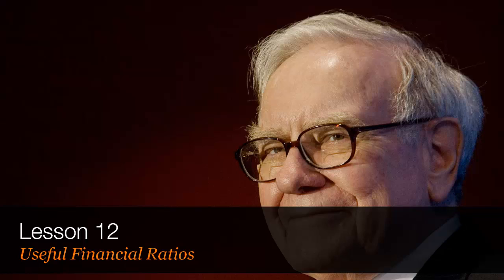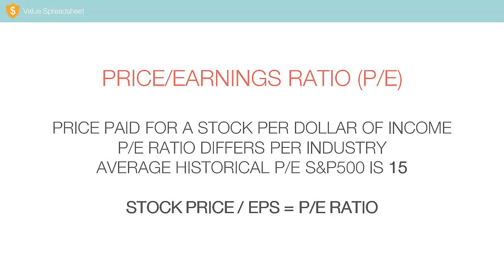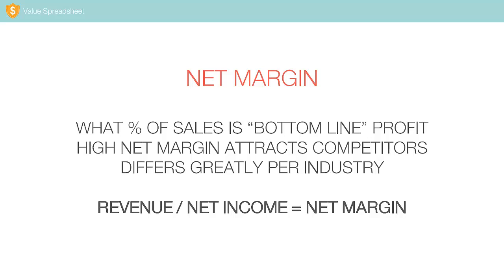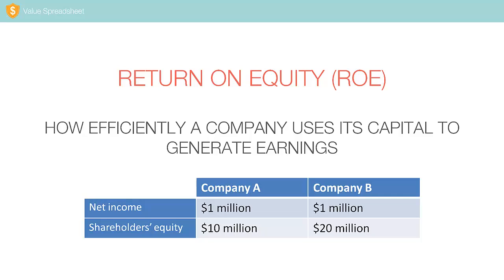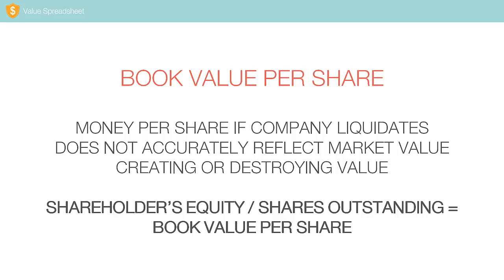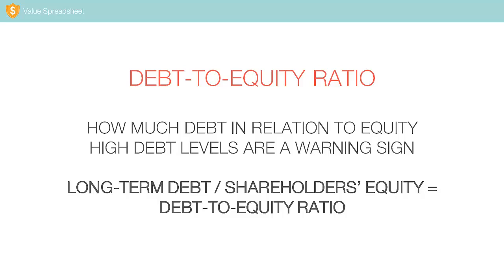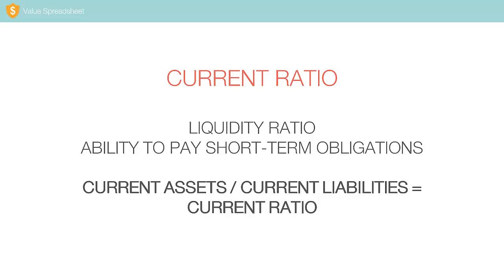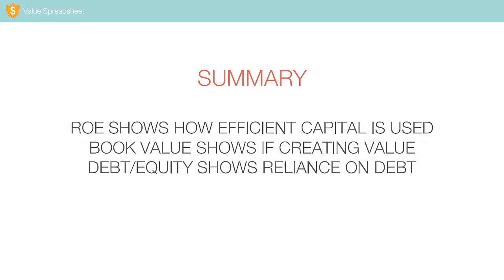Forex Lecture 14 Useful Financial Ratios